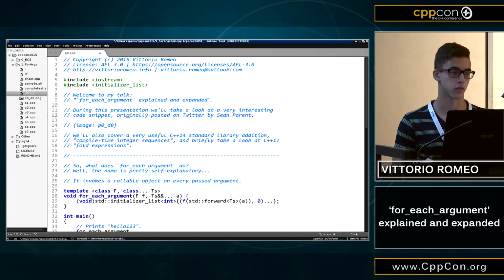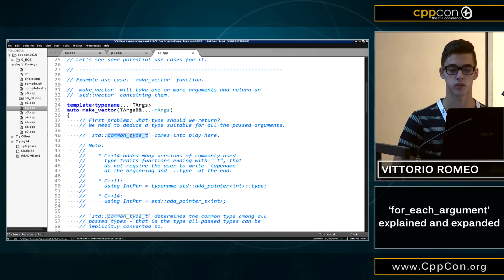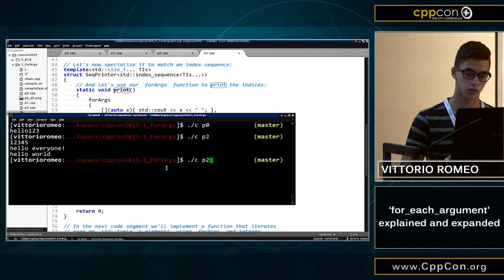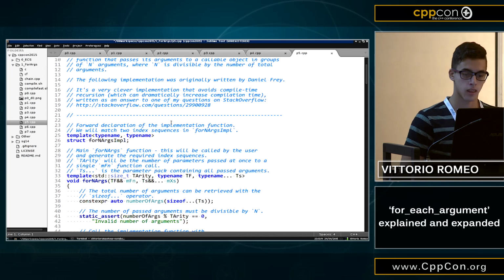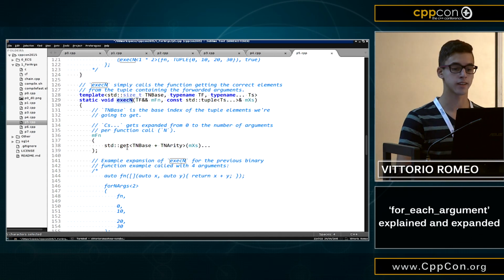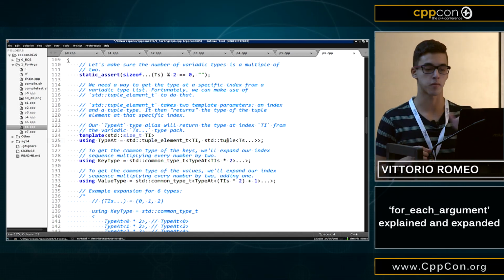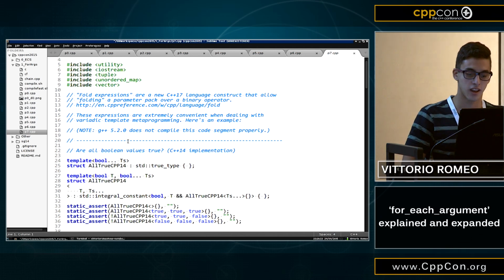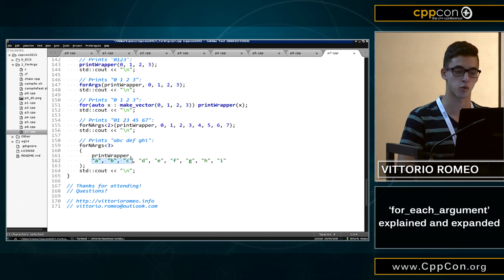CppCon 2015: Vittorio Romeo “`for_each_argument` explained and expanded"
During January 2015, Sean Parent posted a very interesting short piece of code on Twitter. The code iteratively iterates at compile-time over any number of function arguments, forwarding them one by one to a callable object.

How does this code work? What are the possible use cases? Can we make it even more generic and useful?

My talk answers all of the questions above, using independently compiled chronologically sequential code segments that show the audience the analysis and improvement process of `for_each_argument`.
Vittorio Romeo is an Italian 20 year old Computer Science student at "Università degli Studi di Messina".

He began programming at a very young age and soon became a C++ enthusiast. While following the evolution of the C++ standard and embracing the newest features, he worked on several open-source projects, including modern general-purpose libraries and free cross-platform indie games.

Vittorio is an active member of the C++ community: he participated as a speaker at CppCon 2014, as a Student/Volunteer at C++Now 2015, as a speaker at Italian C++ Meeting 2015 and as a speaker at his local city's Linux Day 2013 and 2014 events.

He currently maintains a YouTube channel featuring well-received modern C++11 and C++14 tutorials.

When he's not programming, Vittorio enjoys weightlifting and fitness-related activities, competitive/challenging computer gaming (CS:GO, Quake, LoL, Touhou, ...), and good sci-fi movies/tv-series (Firefly, Fringe, Futurama, ...).